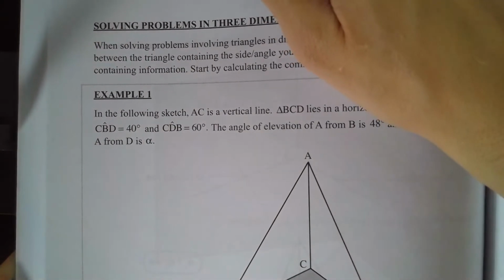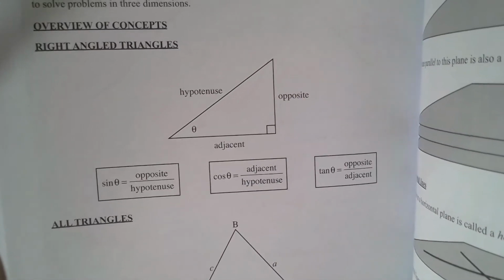Explaining planes for 3D trig Grade 12